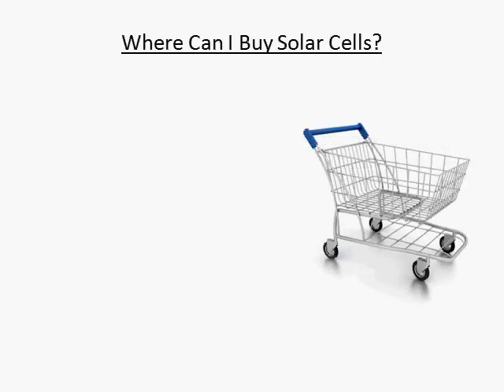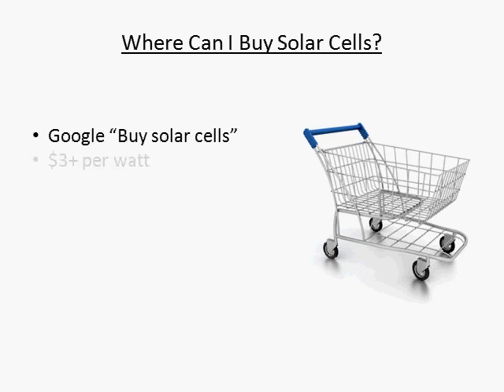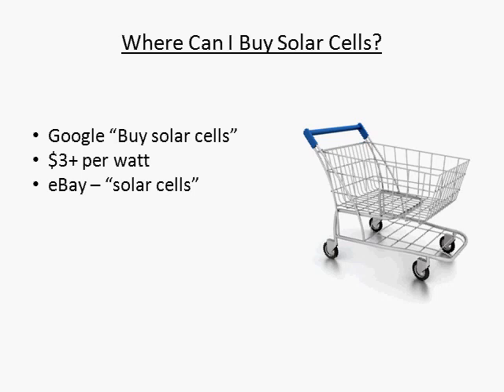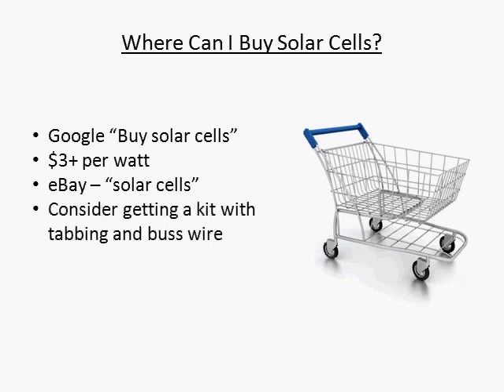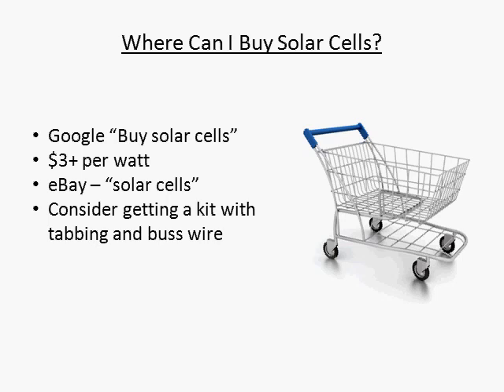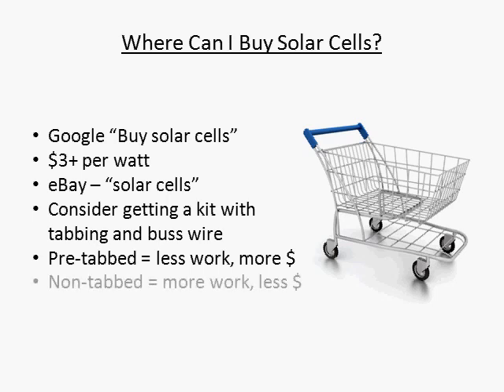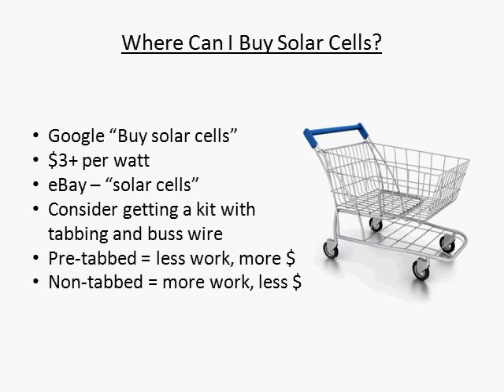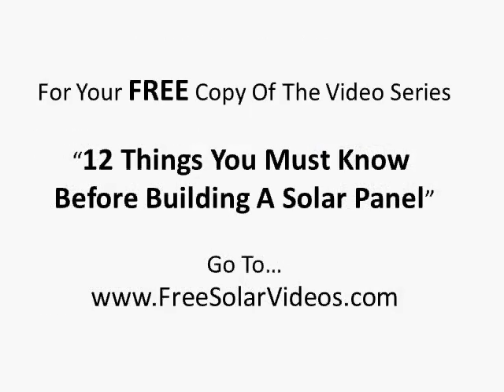Where To Buy Solar Cells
- Learn The Best Places To Buy Solar Cells!